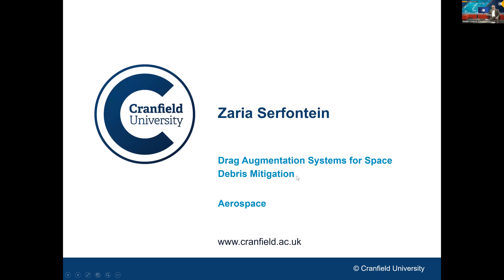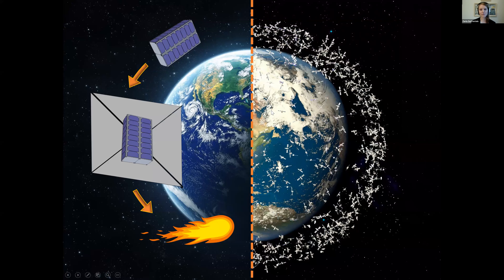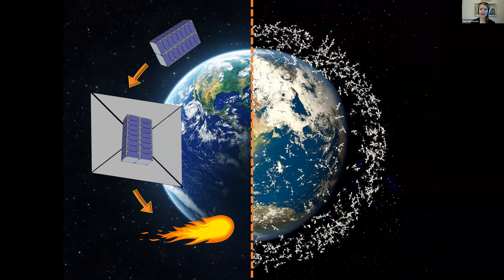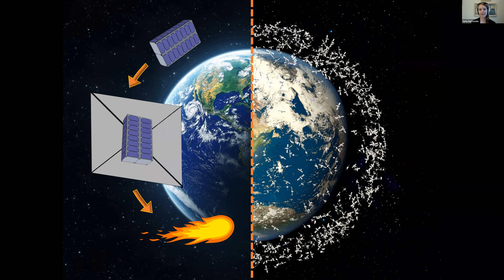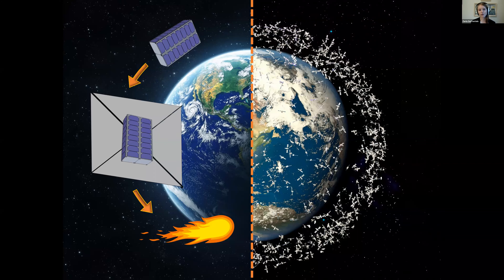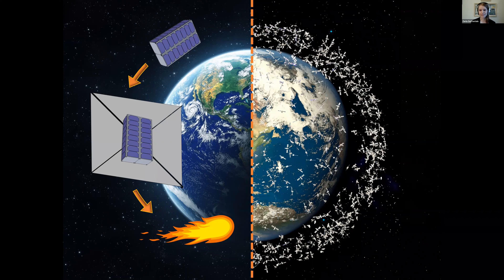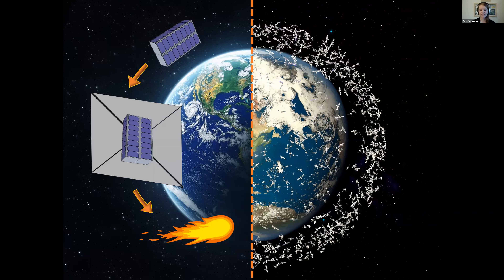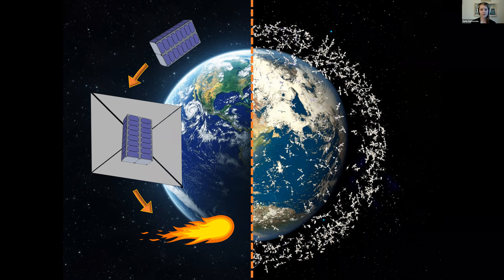Drag Augmentation Systems for Space Debris Mitigation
Zaria Serfontein, Cranfield University, Drag Augmentation Systems for Space Debris Mitigation